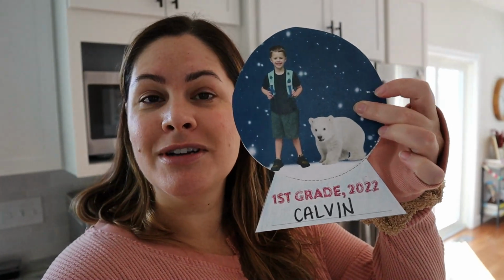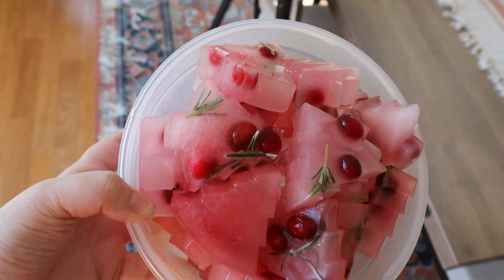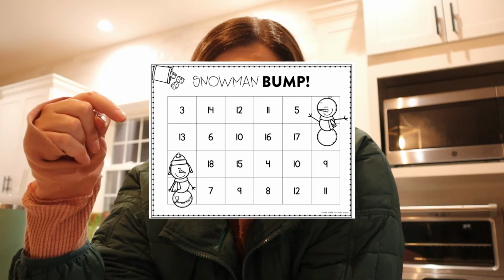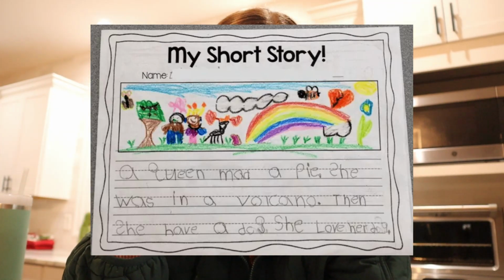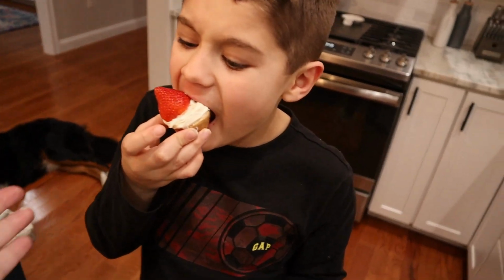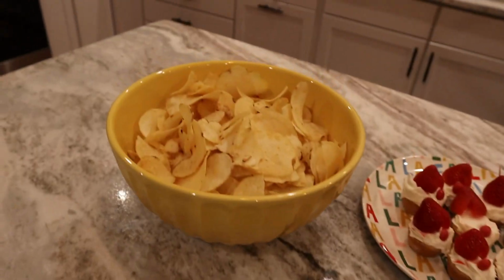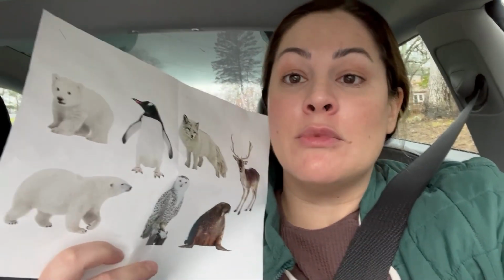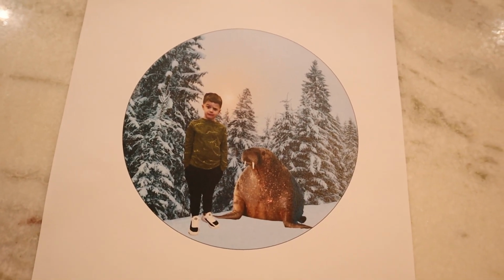Subbing in 1st Grade & Our Christmas Book Club Ideas // A Few Days in My Life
Christmas Tree Molds

AMAZON Faves: